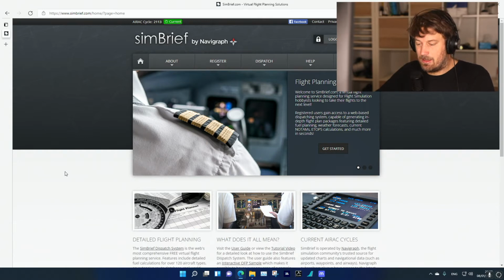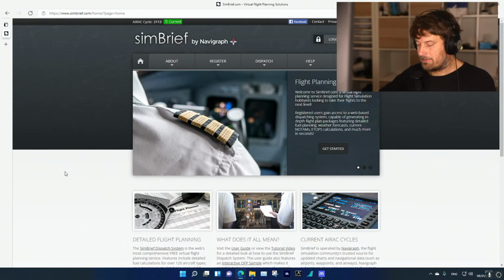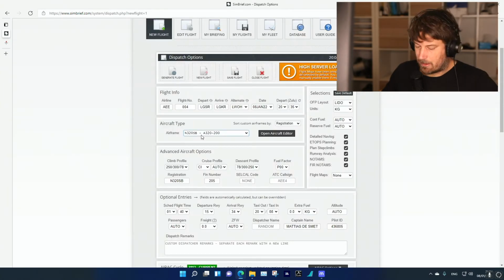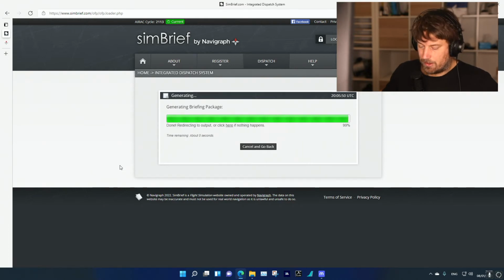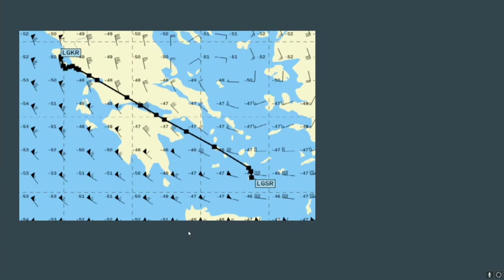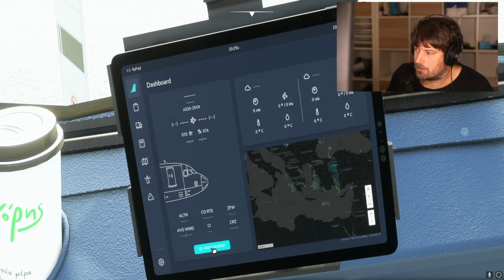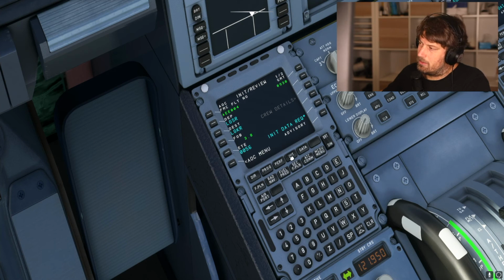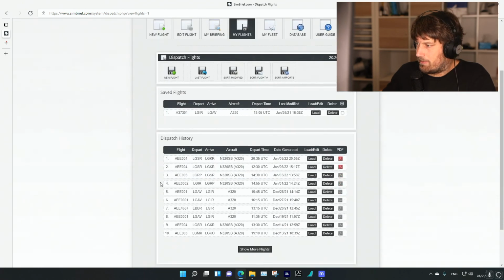What is Simbrief and how to connect to A320 in Flight Simulator 2020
Tutorial on what Simbrief is and how to use it as the tool for planning your flight in Microsoft Flight Simulator 2020. It can be used for many types of aircraft or routes, here I'll illustrate with an route of the last live stream done on the channel. After having a look what is included in the plan, I show how to use it in FlyByWire's A320 aircraft systems.

0:00 Intro
1:06 Explore Simbrief
1:47 Create new flightplan
3:10 Overview of generate data
4:23 Connect A320 to Simbrief
6:16 Outro